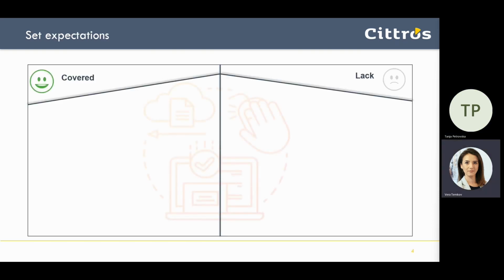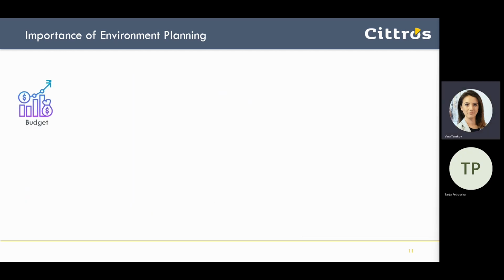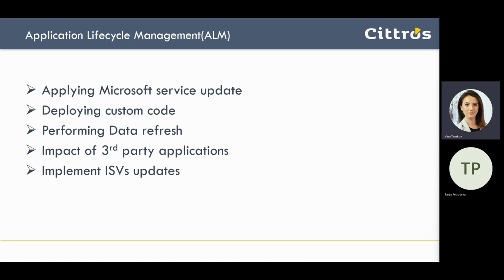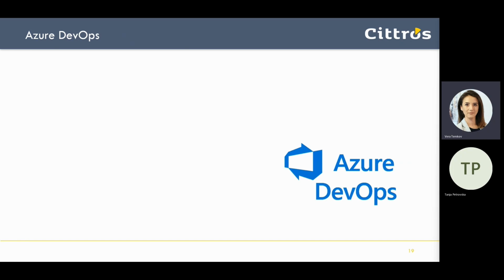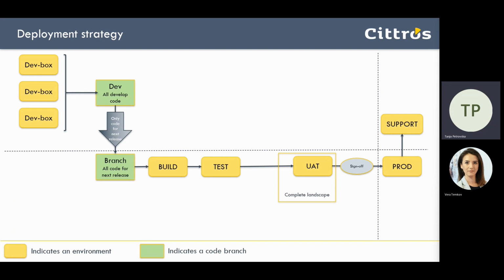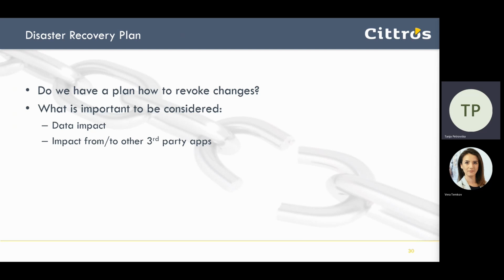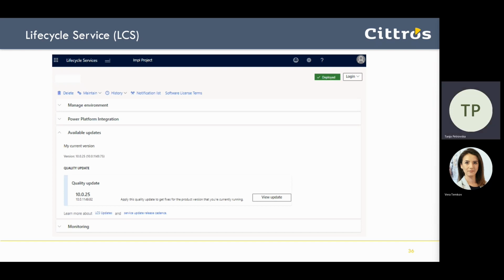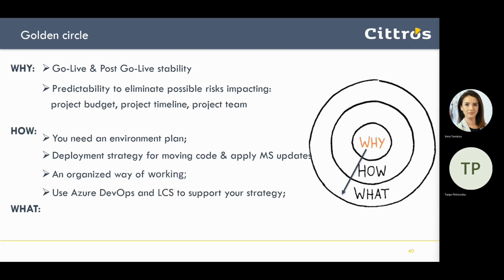ALM 2022 May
Are you concerned about your Application Lifecycle Management (ALM) for D365, when watch this presentation from Cittros where the key elements to consider will be discussed.